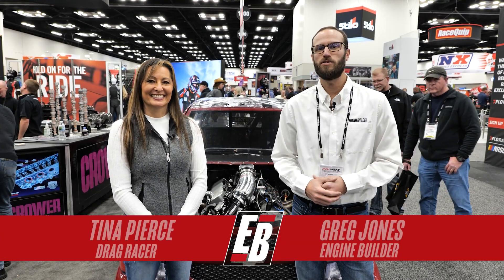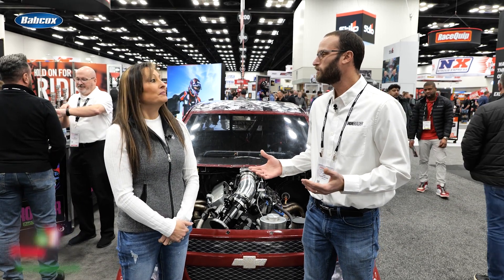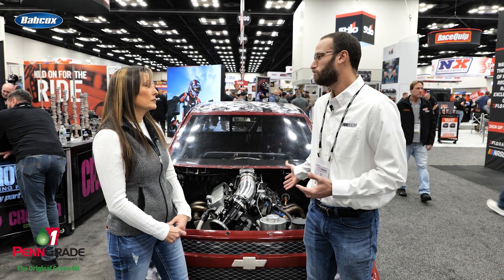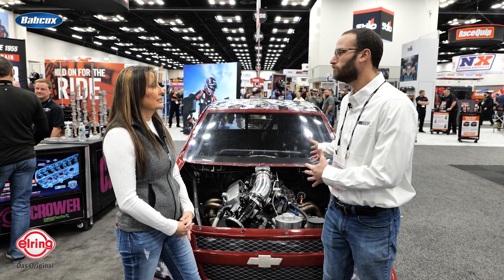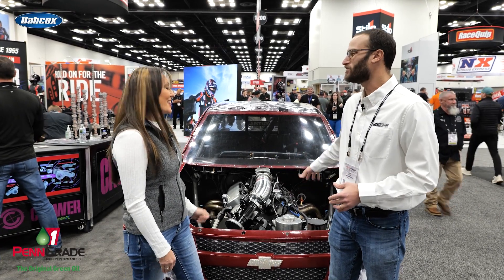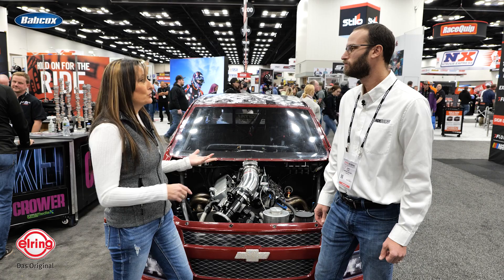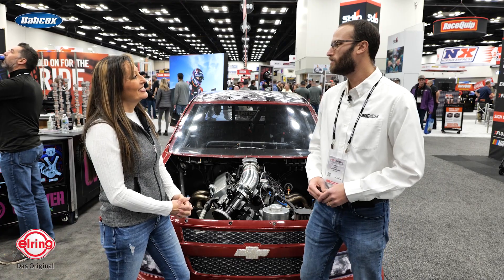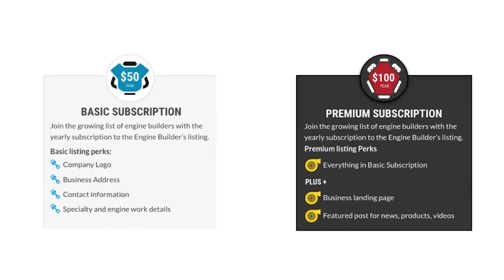Tina Pierce's Compressed Air Supercharged 509 Big Block Chevy Engine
We've been hearing a lot about compressed air supercharging (CAS) lately, so when Tina Pierce of Tina Pierce Racing showed up to the 2024 PRI show with her CAS 509 cid big block Chevy-powered Top Sportsman truck, we had to get a few minutes with Tina to get the details of her newest ride for this episode of Engine of the Week brought to you by @penngrade1motoroil830and @elringdasoriginal.